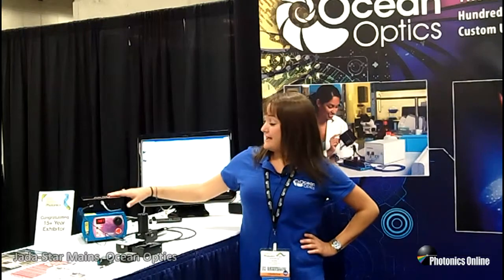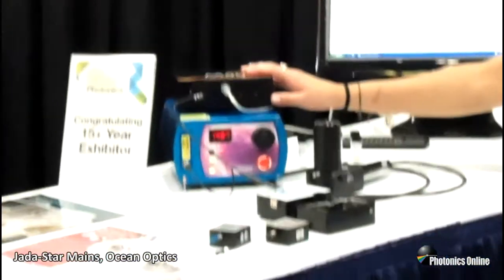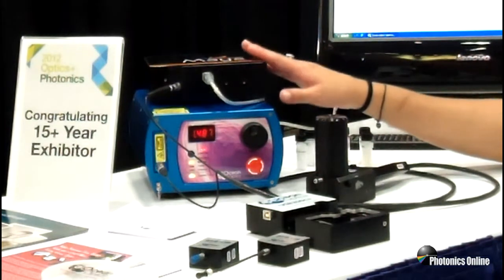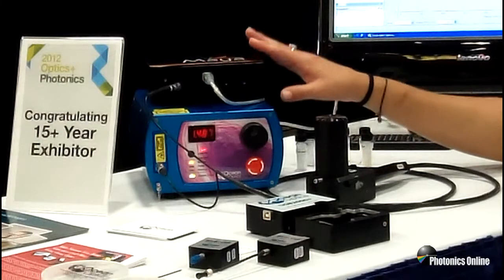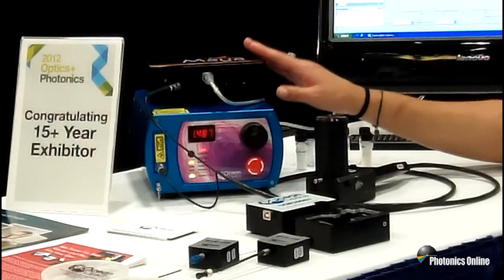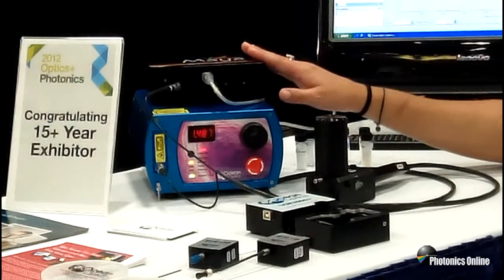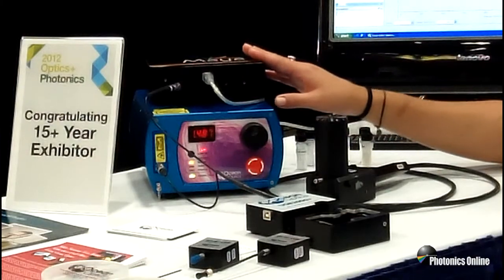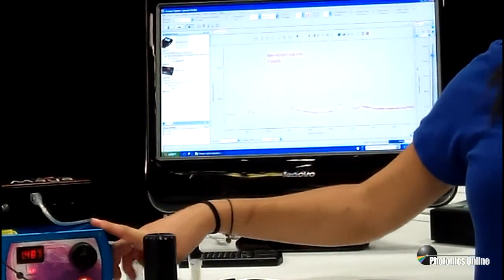Live From Optics+Photonics 2012: 2D FFT CCD Spectrometer For High-Sensitivity UV Applications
Jada-Star Mains, Application Sales Engineer with Ocean Optics, tells us about the Maya2000 Pro NIR. This back-thinned 2D FFT-CCD spectrometer is ideal for high-sensitivity UV applications, low light-level applications such as Raman, and for the analysis of gases used in semiconductor processing and measurement of biological samples in life sciences.